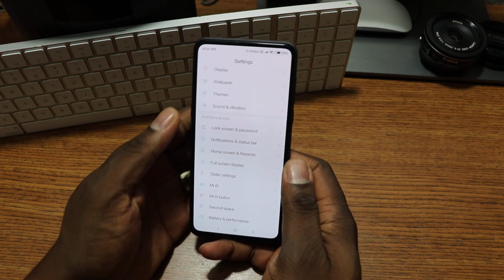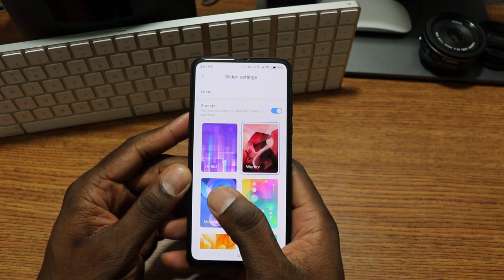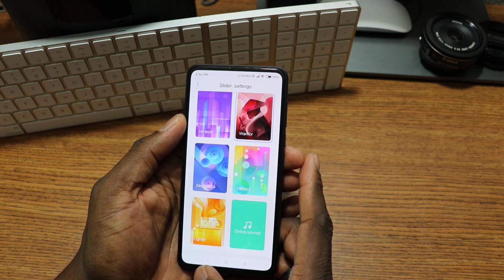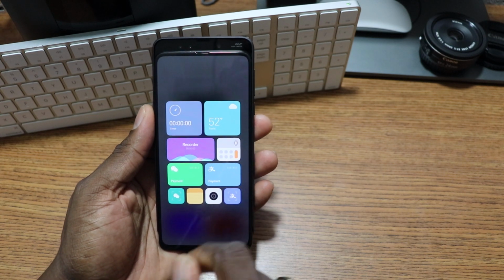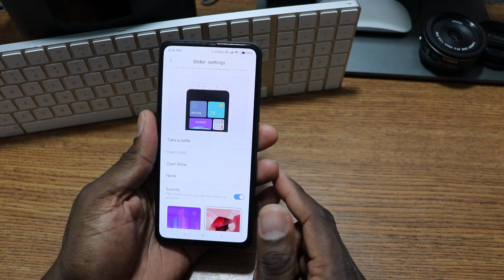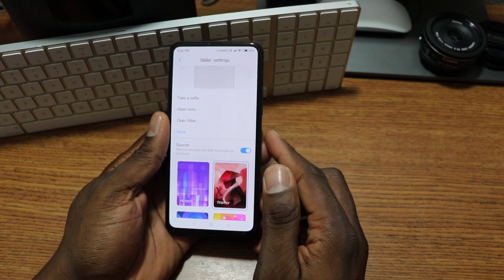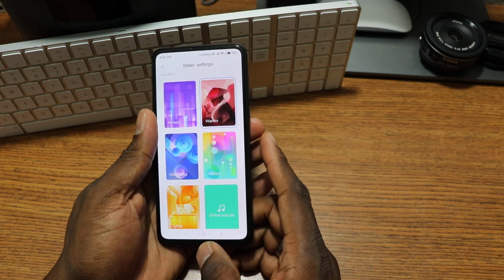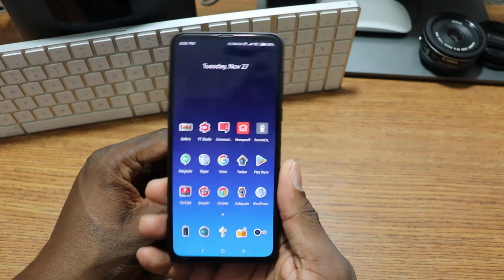Xiaomi Mi Mix 3 | Software Update NEW Slider Effects & Sounds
J. Williams